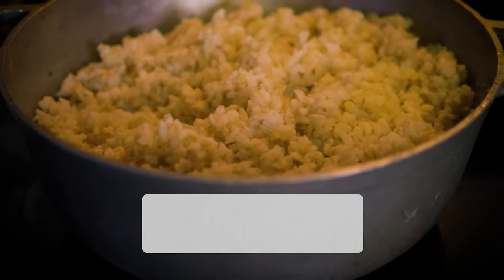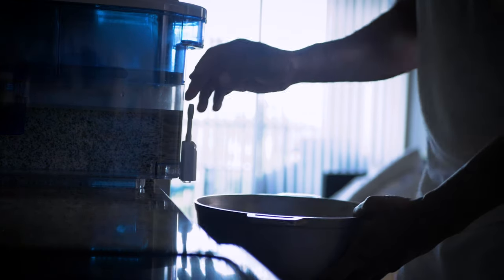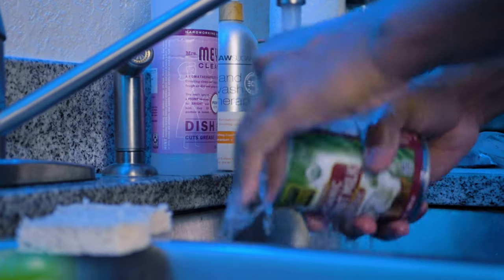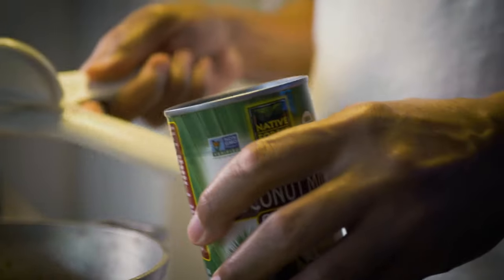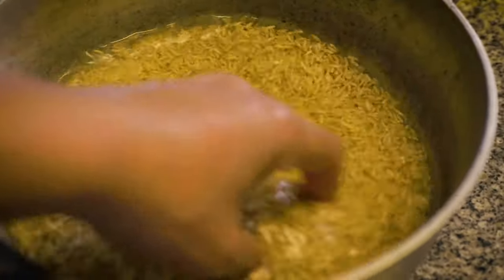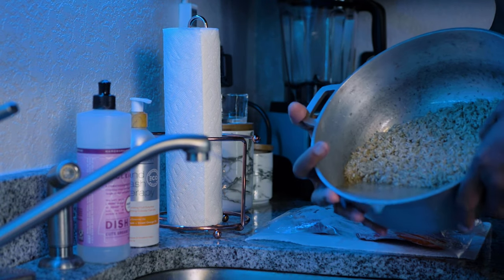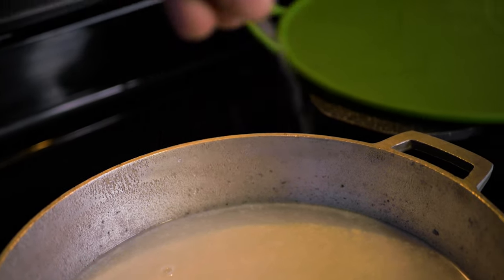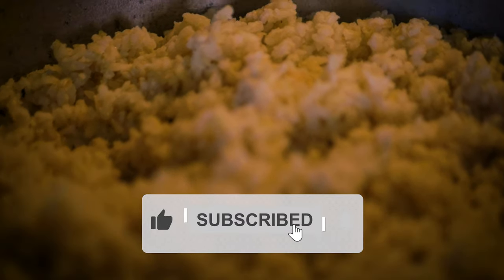The BEST brown rice recipe for body builders💪🏾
On my fitness journey, my coach, who happens to be an olympic training coach for Mr and Ms. Olympia. That being said, one of the most important things in bodybuilding is you nutrition. So I’ve combined some techniques and made this healthy brown rice recipe for anyone looking for:  weight loss, weight loss dinner recipes, rice recipes for dinner, vegan and gluten free recipes for weight loss.

The one thing many people get wrong is cooking brown rice like white rice -WRONG! Brown rice has a completely different consistency and if you cook it like white rice it will come out hard and stiff. The best way to think of cooking brown rice is like cooking PASTA! Follow along in this video and you’ll see how easy it is to make and the final result will be delicious, FLUFFY and tasty brown rice that is guarenteed to help you in you weight loss and nutritional diet!

INGREDIENTS:
1 or 2 cups of Organic Brown Rice
1/2 Can of organic coconut milk
1 tablespoon unsalted organic butter
1 tablespoon Himalayan sea salt
Rinse thoroughly ( I personally rinse at least 3x)
Let stand for 15min.

DIRECTIONS:
Bring pot of water to a boil
Add coconut milk
Add butter
Add salt
Give a stir and wait 1 minute
Add the rice and stir
Boil uncovered for 20-30min (be sure to keep flame on medium or rice may stick to the bottom of the pot.)
The rice should be soft but not done yet.
Pour the rice in a strainer to remove the excess water.
Pour the strained rice back into the pot and let steam for an additional 15 minutes or to your taste.
Lastly season with salt to taste and fluff with a fork.

KUHN RIKON CAN OPENER